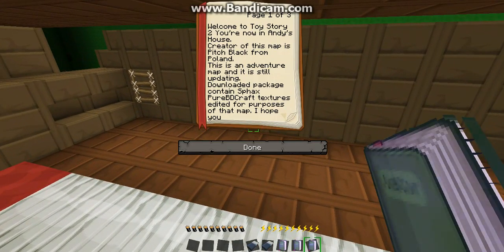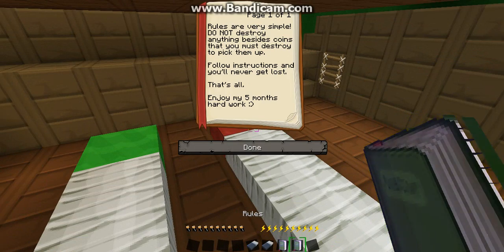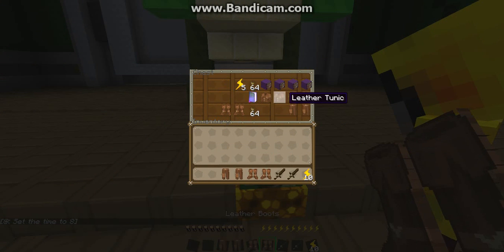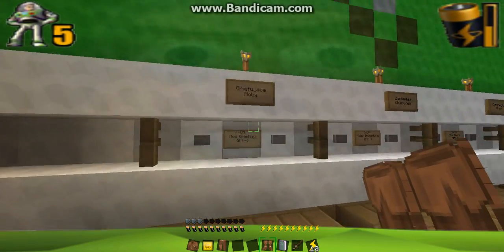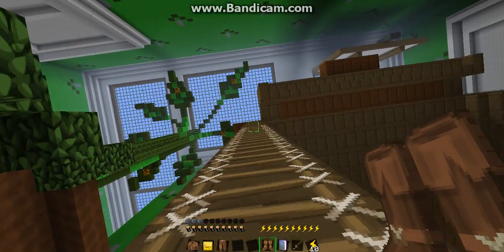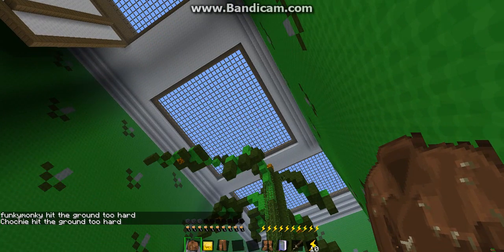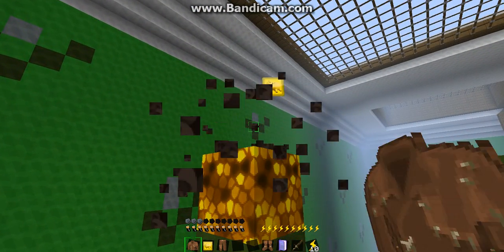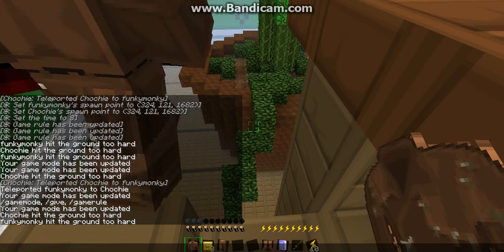Toy Story 2 Map! Episode 1